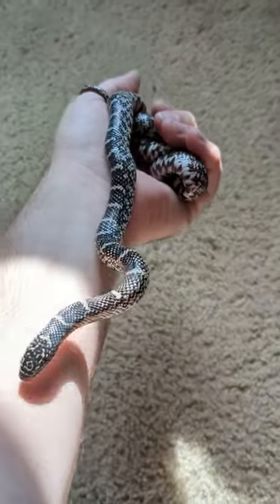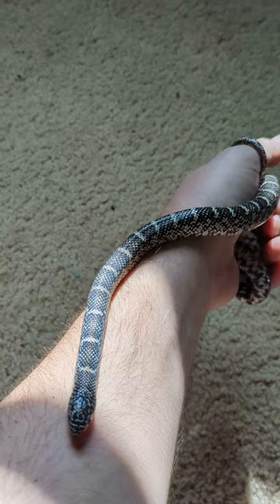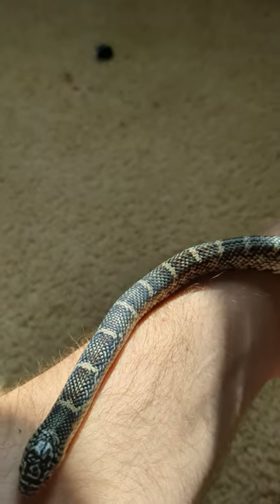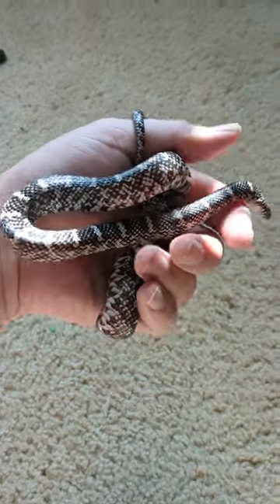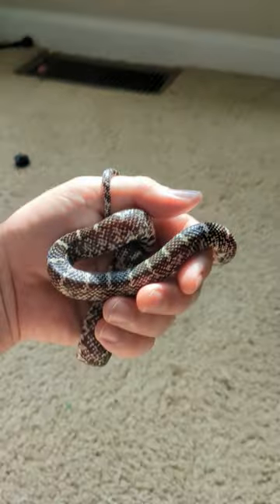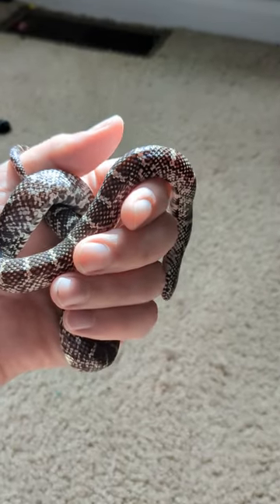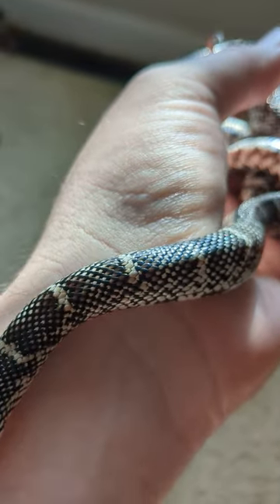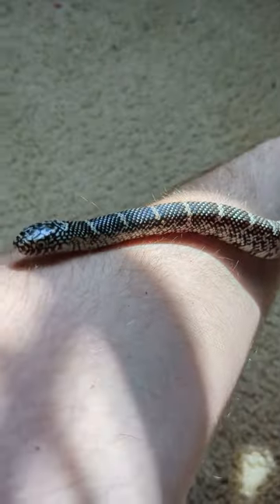Speckled kingsnakes as pets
just wanted to do a quick review on Speckled Kingsnakes. I couldn't really find too much info on them so I wanted to share my experience. care is exactly like a corn snake. provide plenty of hides including a humid hides, a water bowl and a temperature gradient and you are set. These guys make excellent pets.